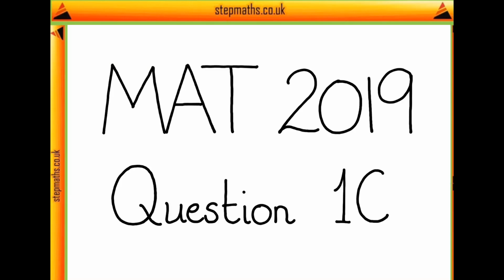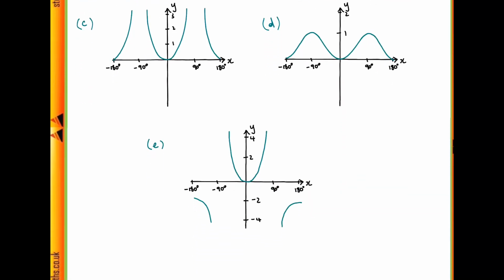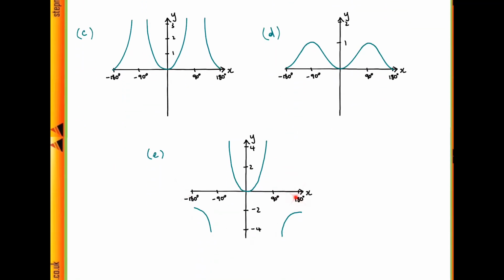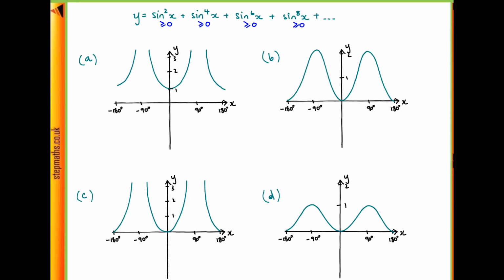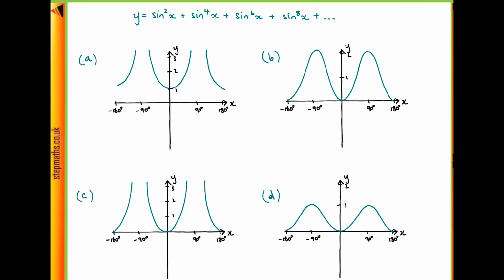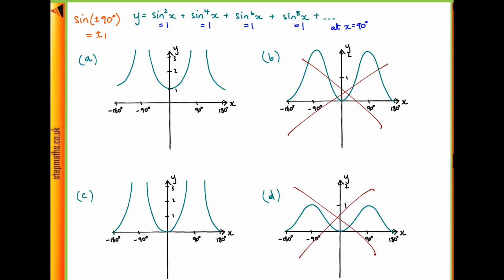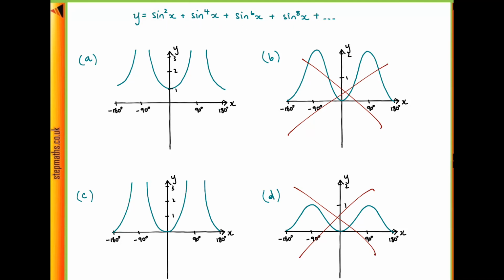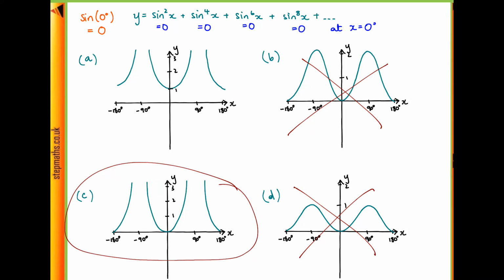MAT 2019 - Q01C - graph of sum of powers of sin - Worked Solution